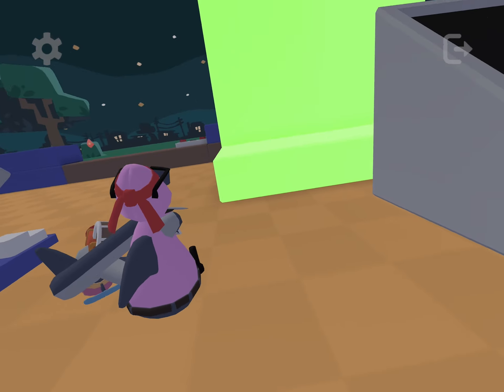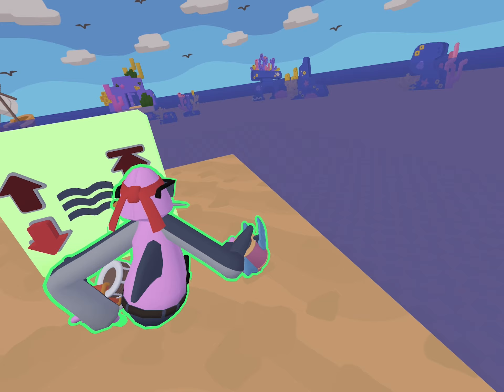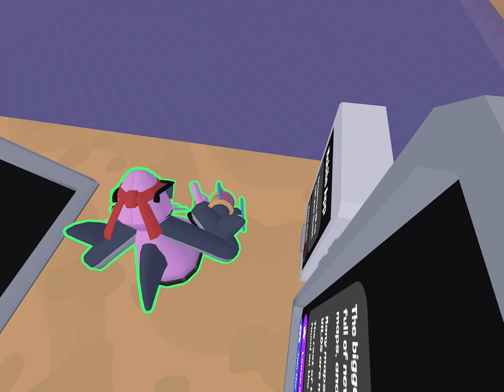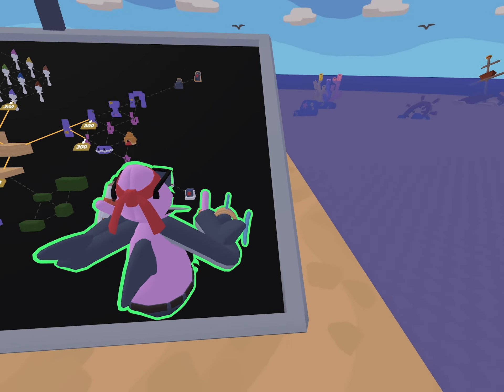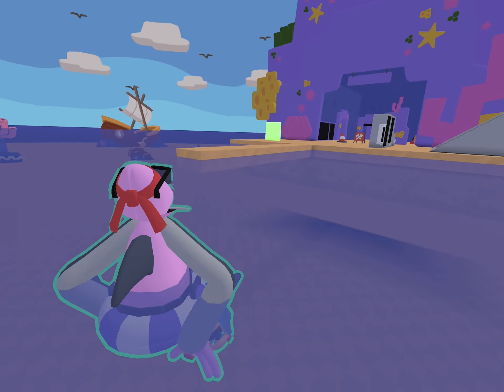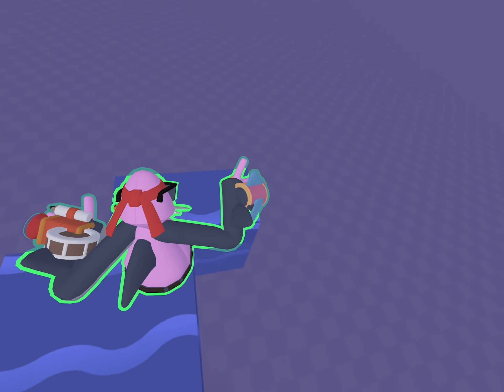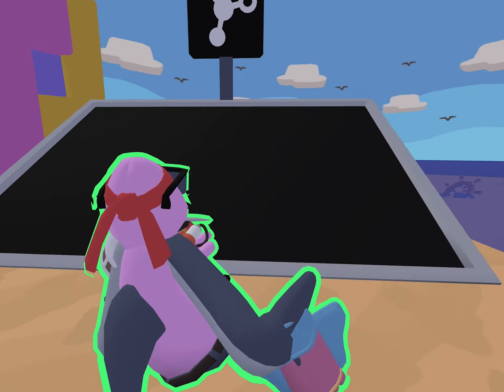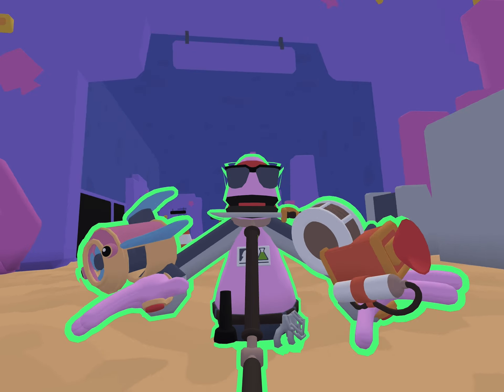August 21, 2024